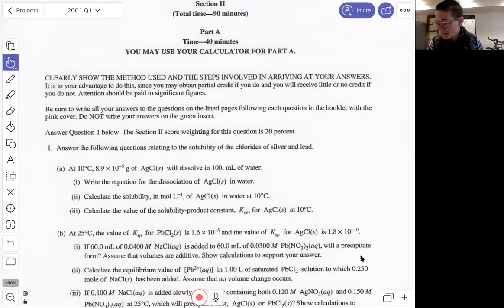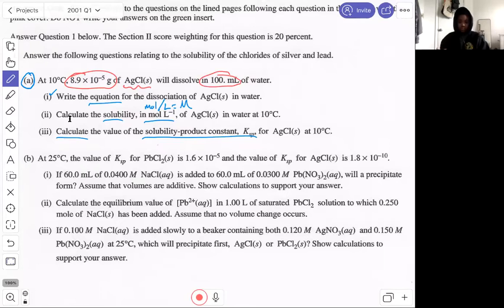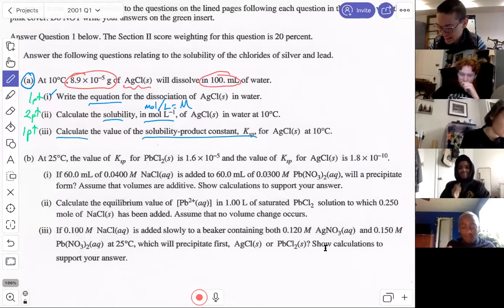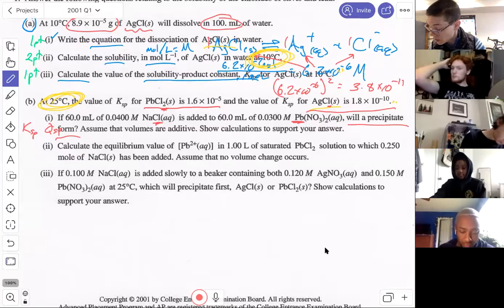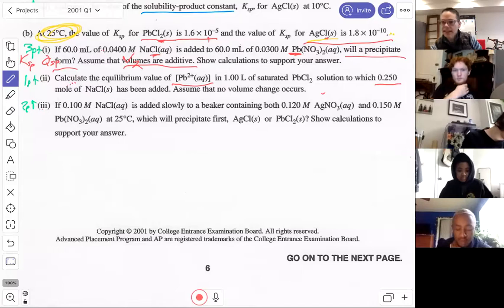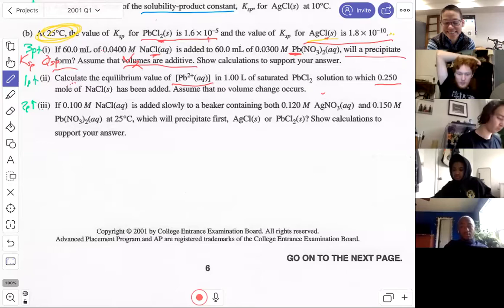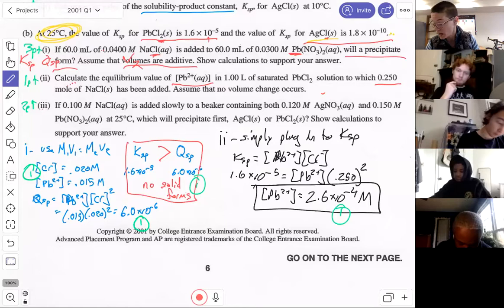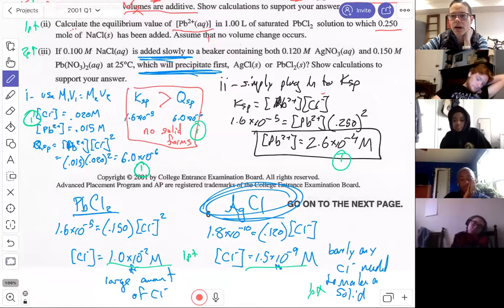AP class Wed April 1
We worked out the FRQ Q#1 from 2001